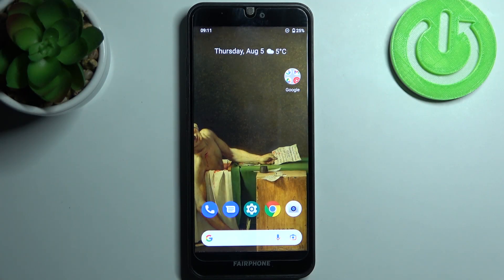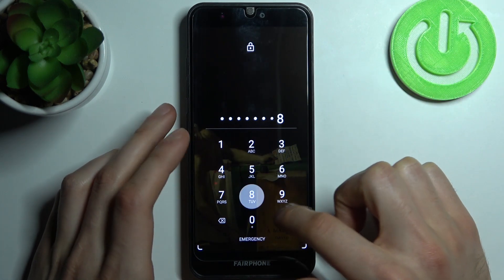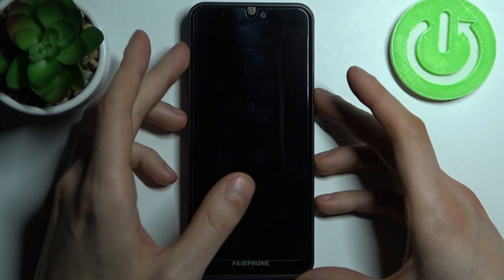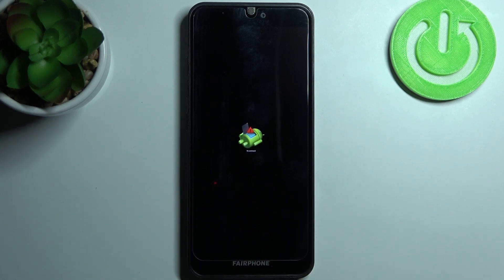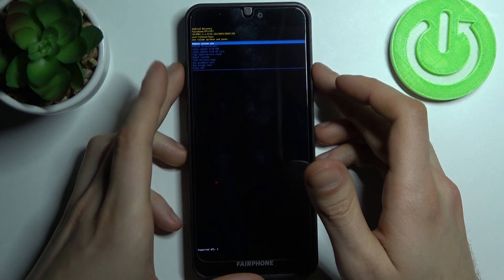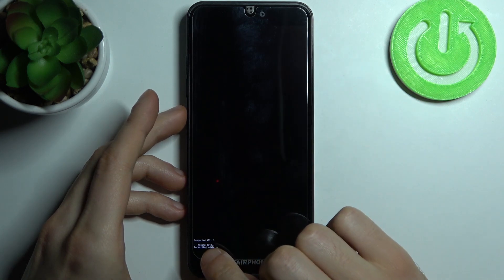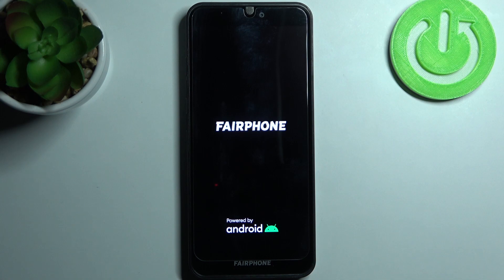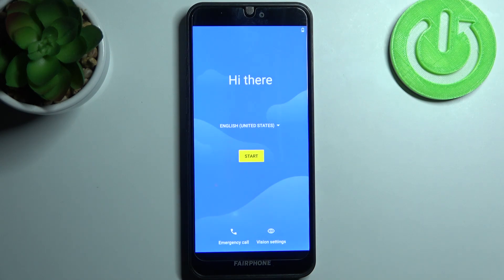How to Bypass Screen Lock on FAIRPHONE 3 - Hard Reset by Recovery Mode / Delete All Personal Day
Hard Reset FAIRPHONE 3:
If you would like hard reset FAIRPHONE 3 you should follow our instructions. Let's remove all personal data, customized settings, and installed apps. Open the recovery mode by hardware keys combination. Then choose wipe data / factory reset as a result you will format FAIRPHONE 3. This operation will delete everything from FAIRPHONE 3 included password, screen lock and fingerprint protection.

How to factory reset FAIRPHONE 3? How to hard reset FAIRPHONE 3? How to master reset FAIRPHONE 3? How to delete data on FAIRPHONE 3? How to bypass screen lock on FAIRPHONE 3? How to remove pattern lock on FAIRPHONE 3? How to skip fingerprint protection on FAIRPHONE 3?